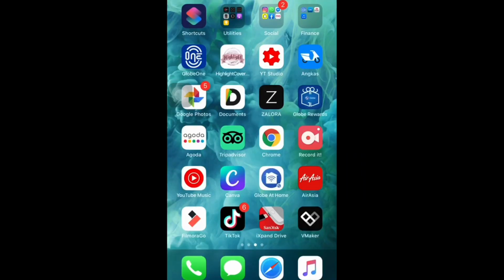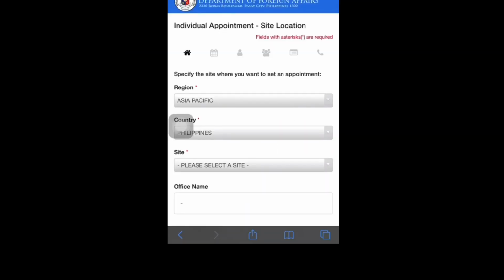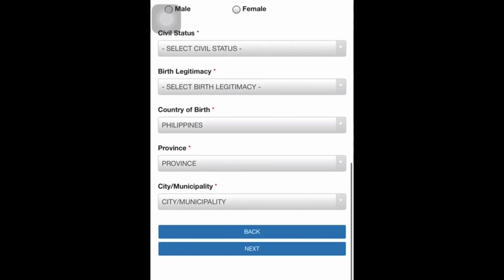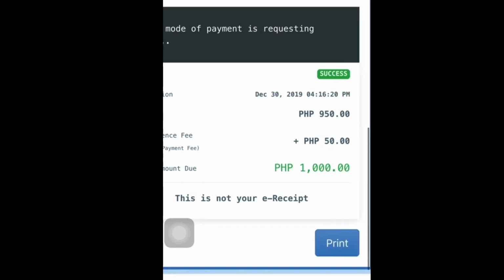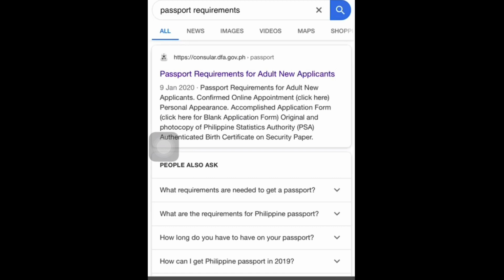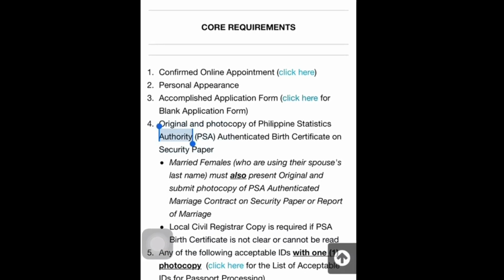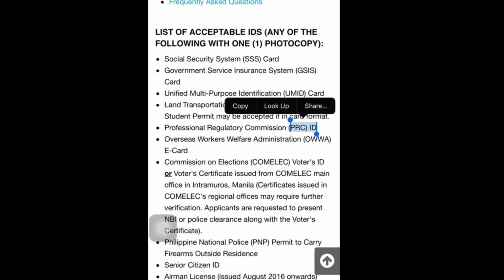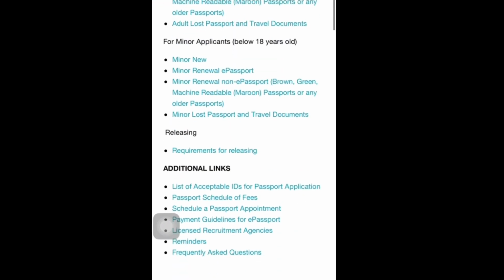Passport Requirements 2020 and Online Appointment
GENERAL PASSPORT INFORMATION

How much is the passport processing fee? How long will the processing take? Passport processing fees for both new applications and renewal are as follows:
Regular Processing – P 950.00
Expedited Processing – P 1,200.00
Penalty for lost and mutilated passports – P 350.00